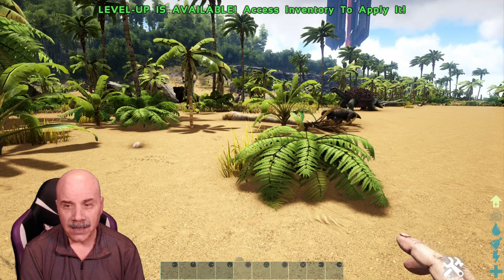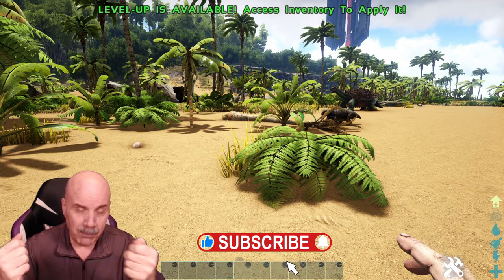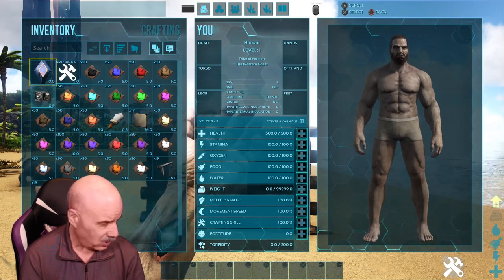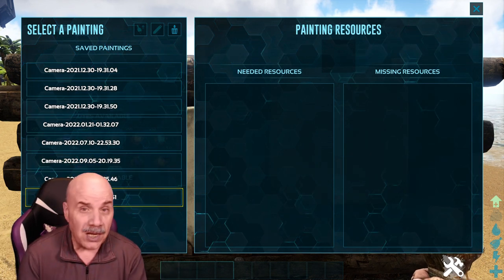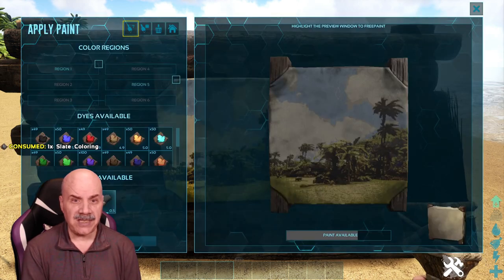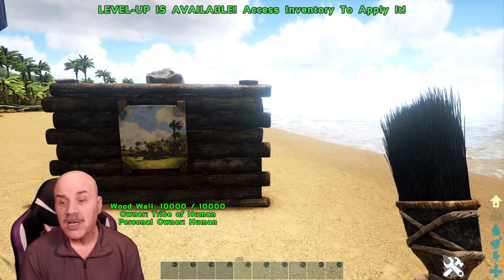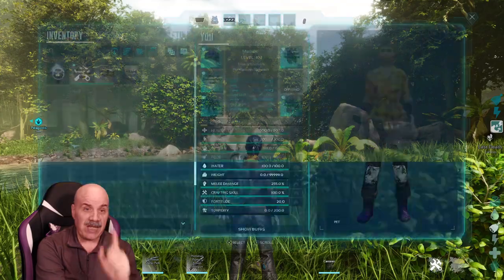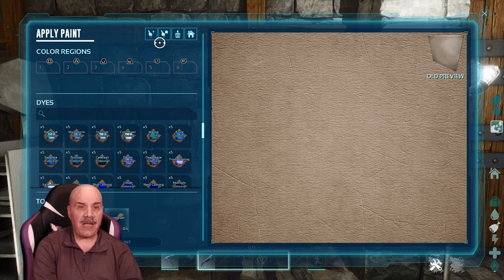ASA PS5 Photo to Canvas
Another unexpected result. We all know photo to canvas in ASE is broken on PS4/5, always has been. So, does ASA fare any better? Shocking twist inside! No really, it is completely not the result I was expecting.